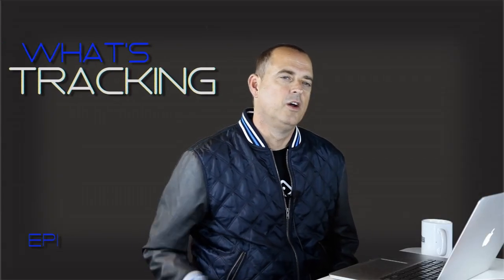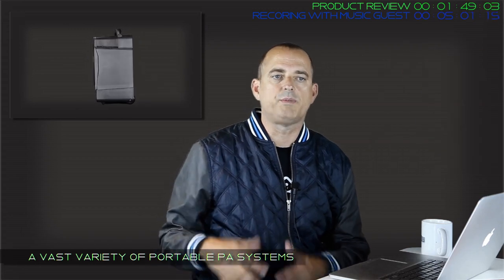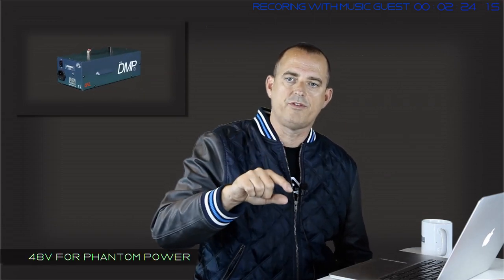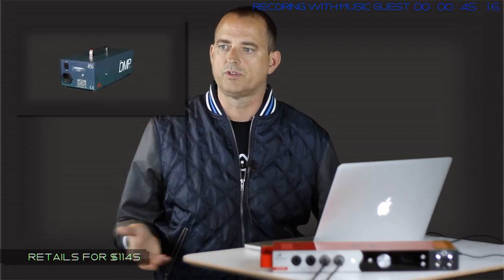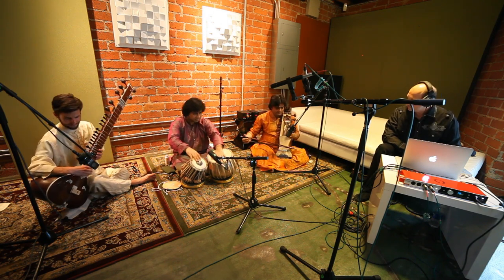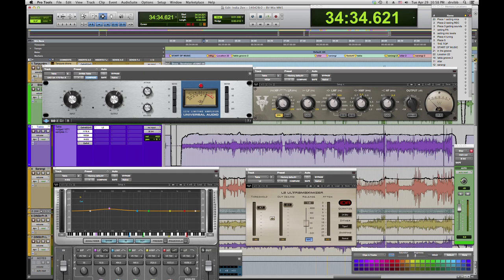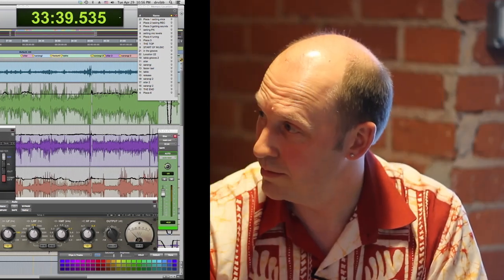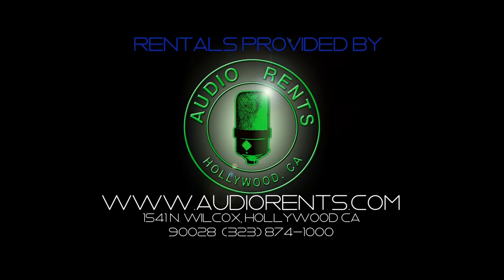WHAT's TRACKING 003 (BAE DMP, Dr Vibb)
News about GoPro, ProDrenalin, StreamClip, MiPro PA Systems and a review of the 1073 DMP from BAE. The Feature of the Week is a special performance from some world-class Classical Indian Musicians recorded by multi-Grammy winner Brian Vibberts (aka Dr. Vibb).  What's Tracking is a brand new weekly web tv show designed to bridge the gap for audio and video enthusiasts.  The show will highlight products and guests and instructional advice on how to improve audio and video production.  Host Marcel James works with some of the most talented people in the entertainment world and brings extensive knowledge of high end audio as well as a huge list of industry contacts who will appear on the show.